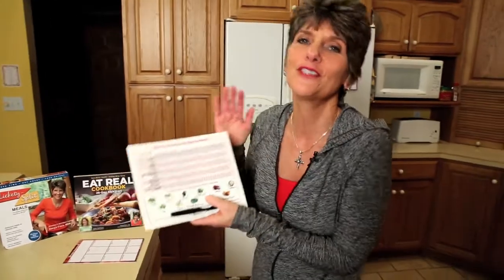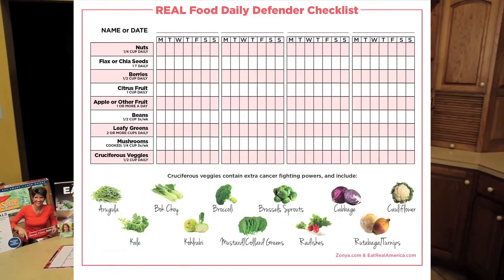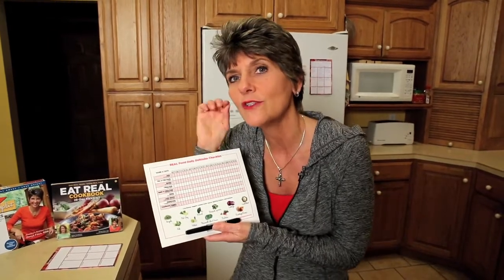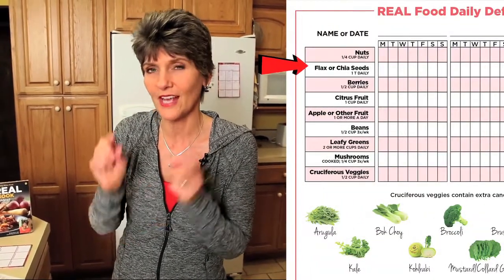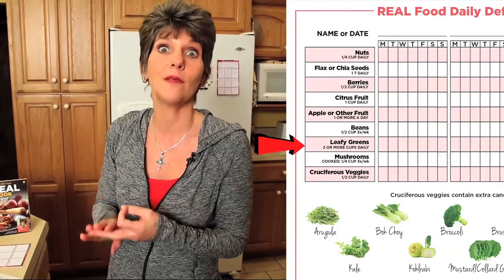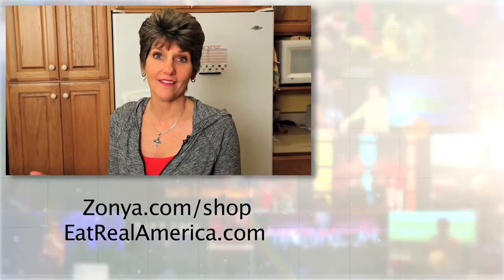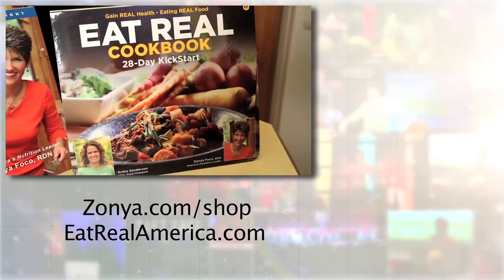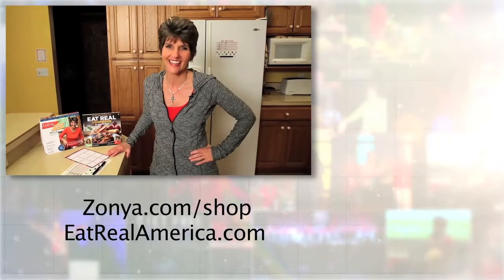Make eating healthy EASY!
Introducing the Eat Real Daily Defenders Check List. Learn the 9 super foods that when eaten daily, give you all the anti-oxidants, anti-inflammatory agents and fiber that you need for ideal health. Using this daily wipe-erase checklist makes eating healthy... EASY!

Visit Zonya.com for all recorded and livestreaming programs.